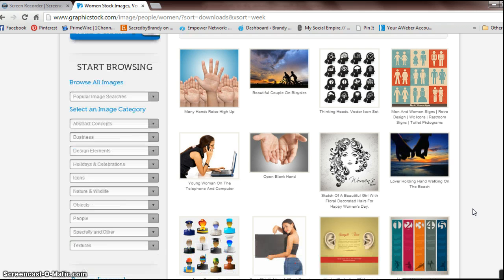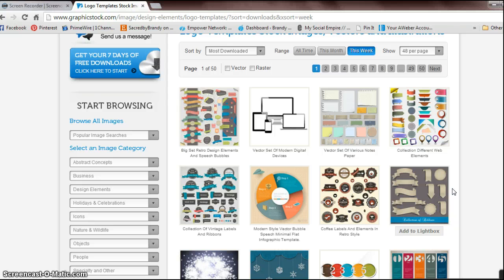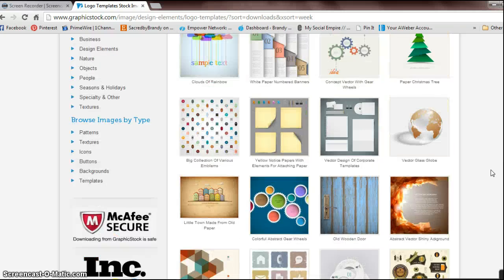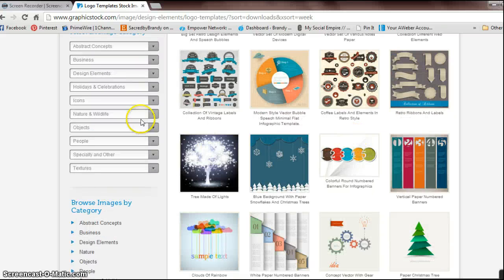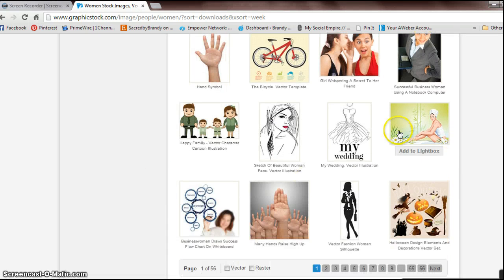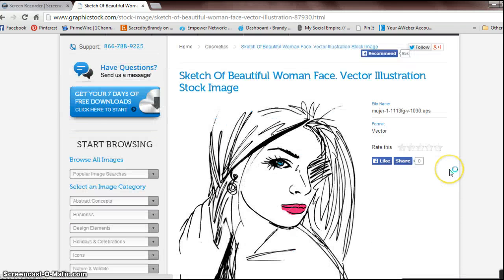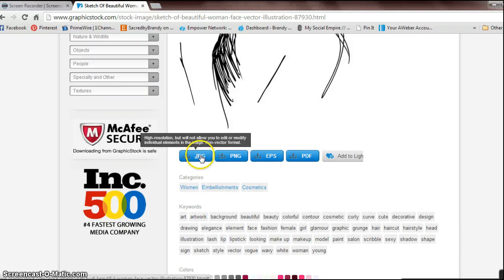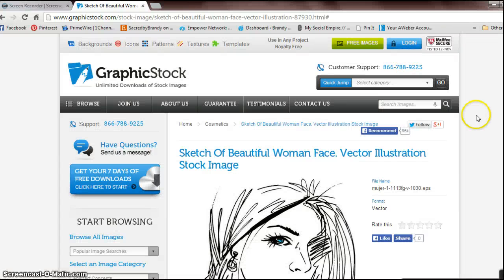How to Get Creatively Inspired Part 4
Where to find more inspiration the right way. Make residual income online while pursuing your passion.